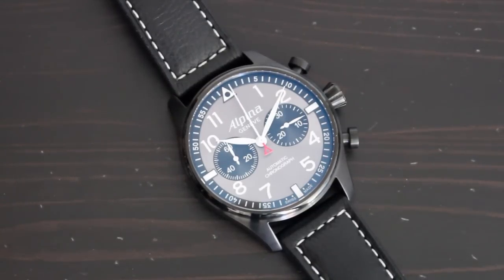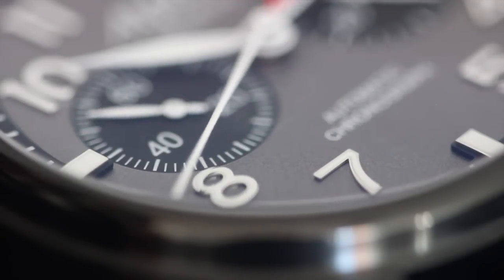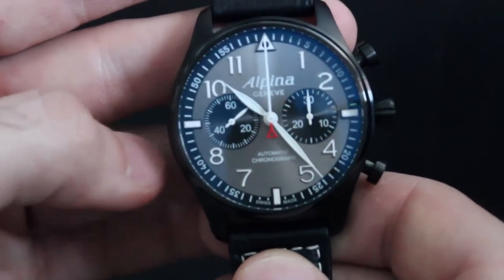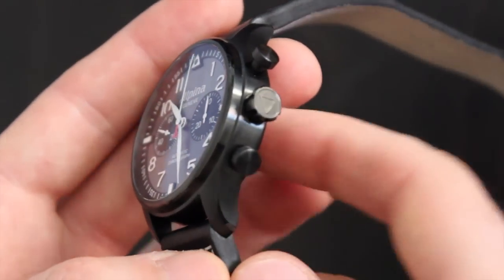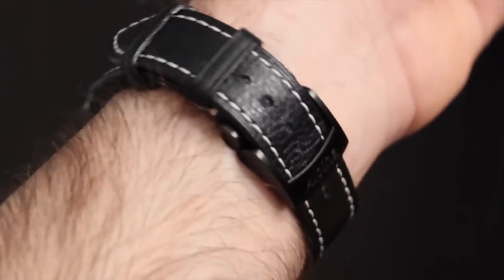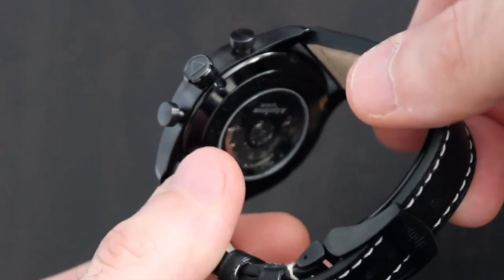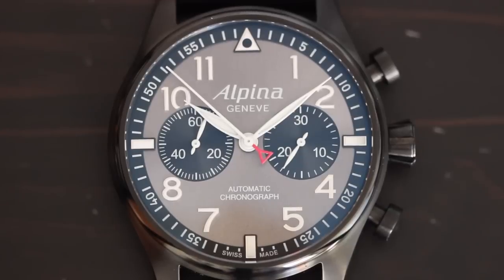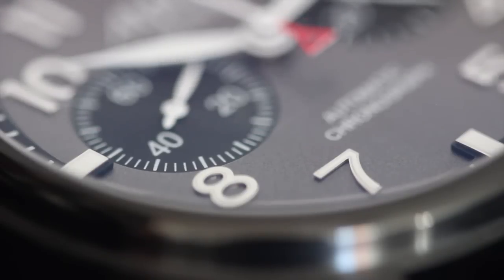Alpina Startimer Pilot Automatic Chronograph "Black Star" Review